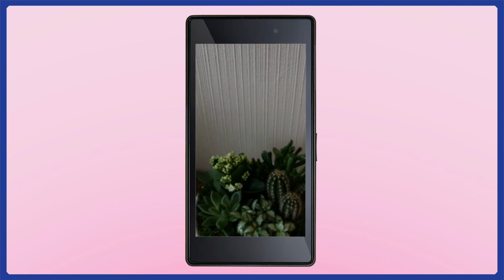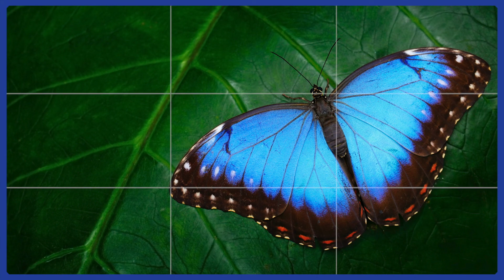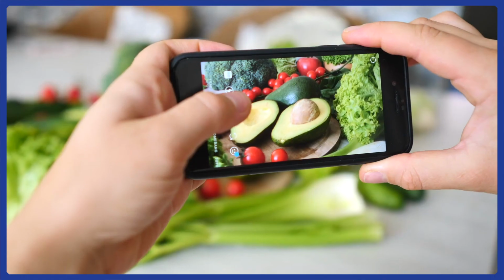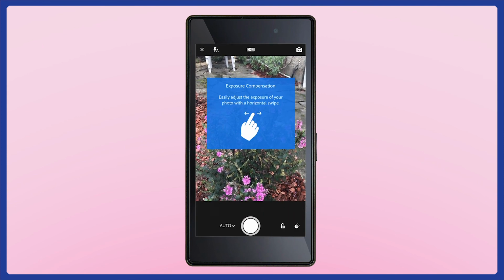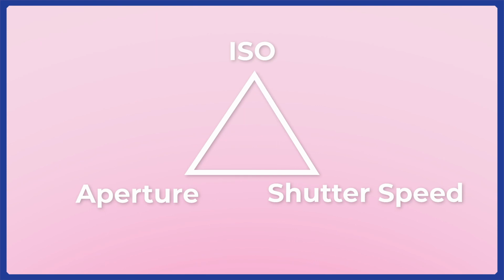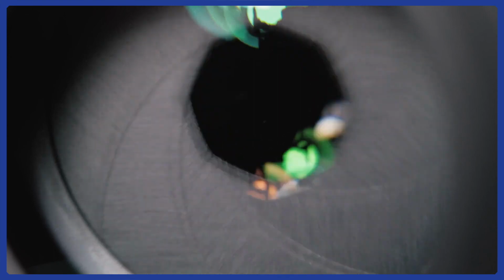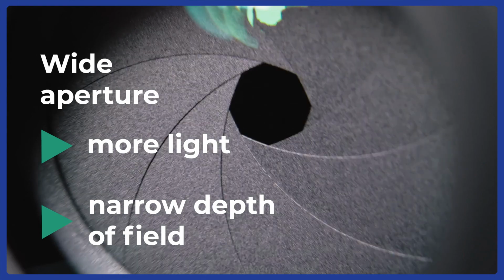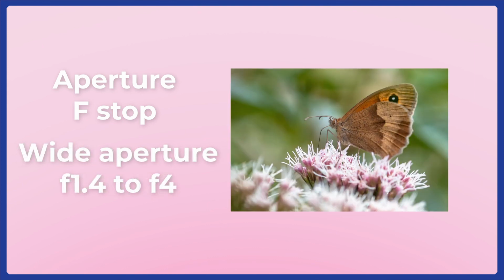Digital Skills Series - 05 - Taking good photographs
Taking good photographs

[00:08] Introduction to photography

Principles of photography
[00:30] Lighting

[01:59] Framing
- [02:15] Landscape photography
- [02:32] Portrait photography
- [02:58] Event photography
- [03:21] Zoom functionality

[04:02] Advanced - further specifics of photography
- [04:42] ISO
- [05:08] Aperture
- [06:14] Shutter speed